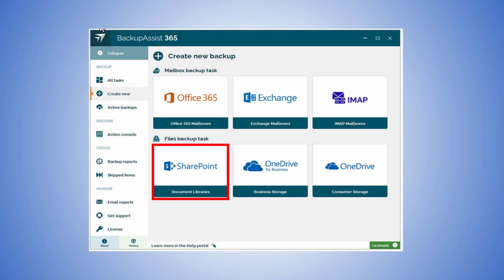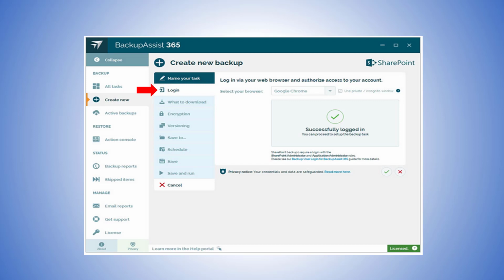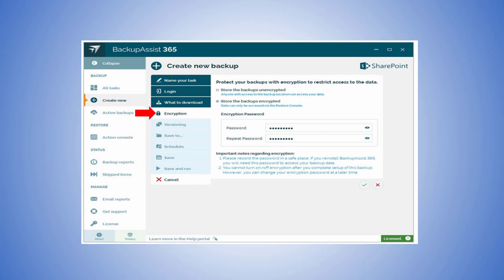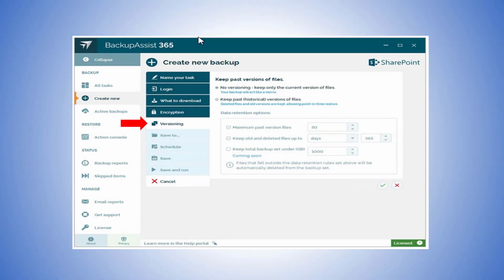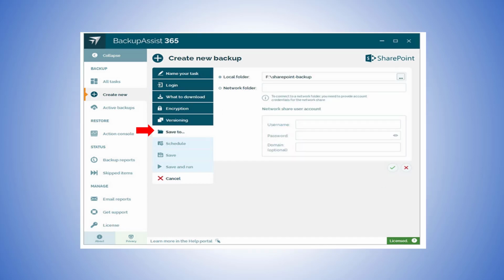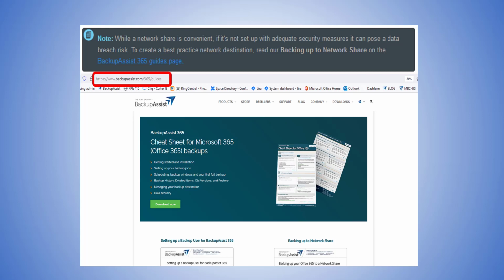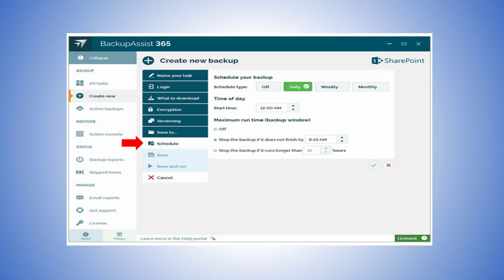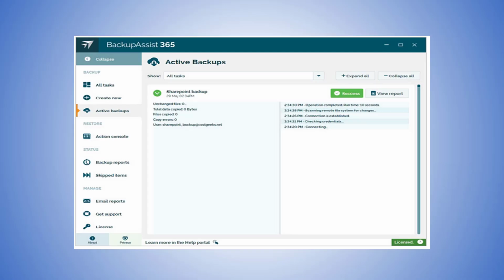Backing up SharePoint with BackupAssist 365